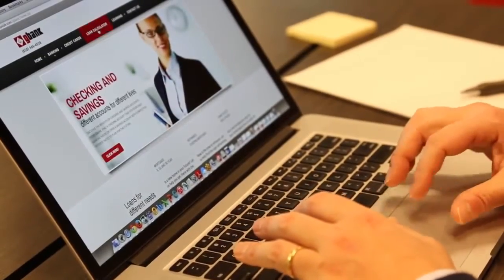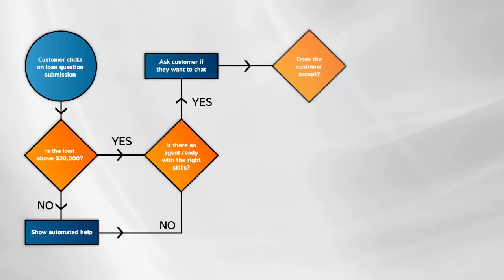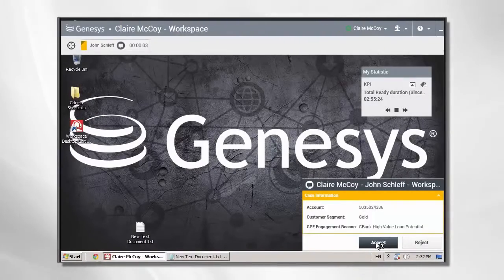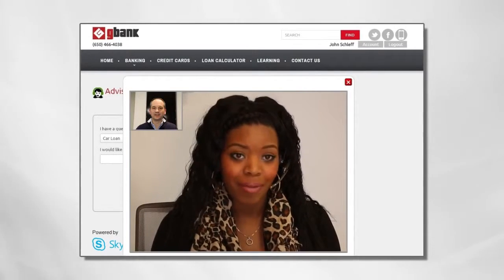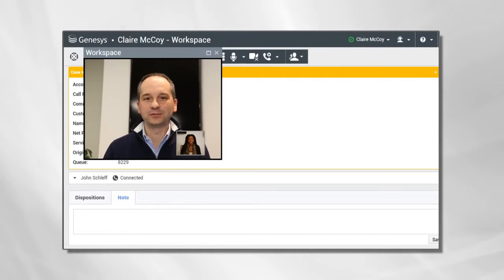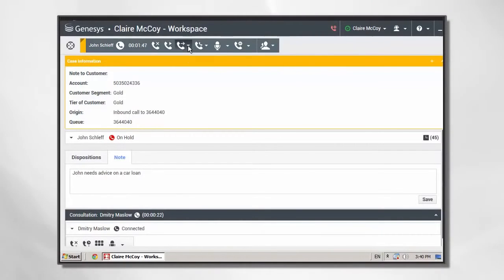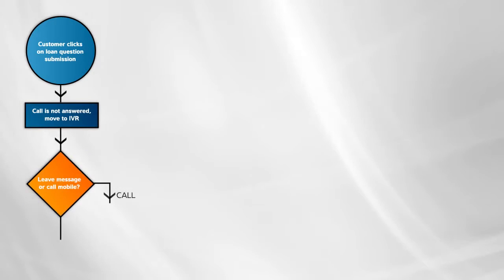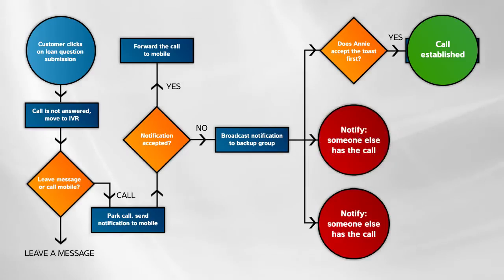Genesys и Skype for Business от Microsoft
Интеграция Genesys и Skype for Bussiness позволяет включить в процесс поддержки клиентов всех специалистов вашей компании. Ее преимущества:
- Улучшение FCR и снижению числа повторных обращений.
- Простое переключение между каналами.
- Общая история обращений – все участники процесса владеют контекстом от начала до конца.
- Единая отчетность / маршрутизация по всем каналам.
- Полная интеграция с платформой Genesys Customer Experience.
- Упрощение инфраструктуры и снижение затрат